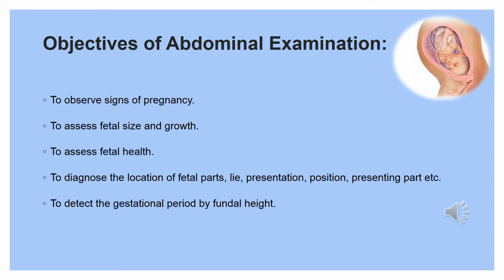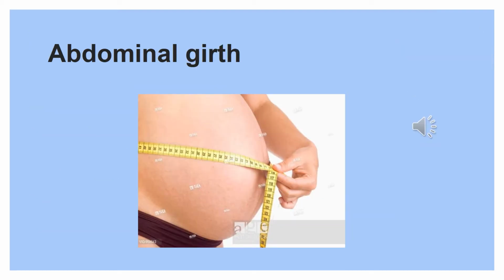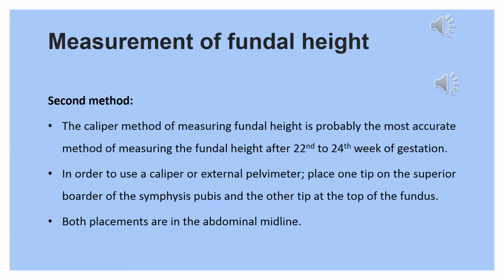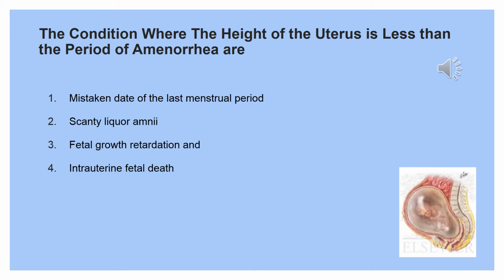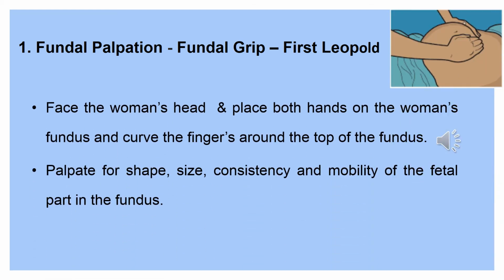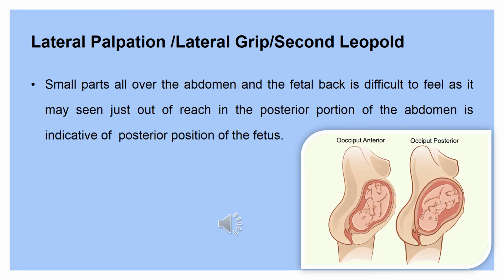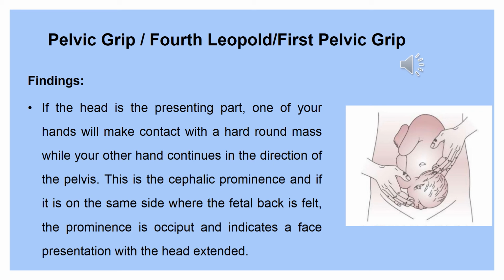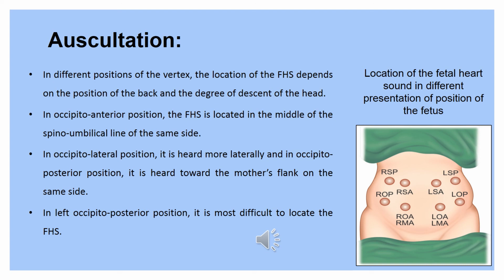Antenatal Abdominal Examination l OBG l Bsc Nursing